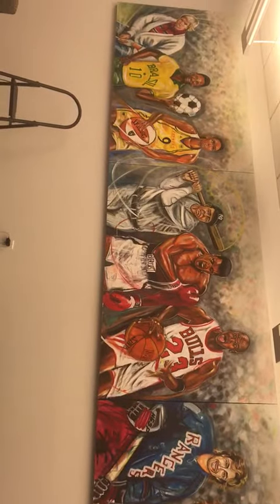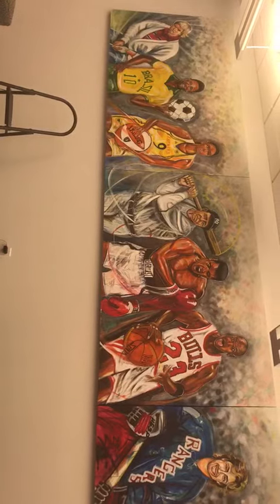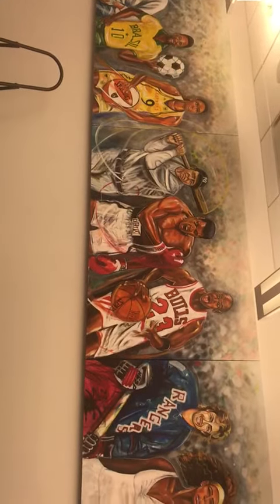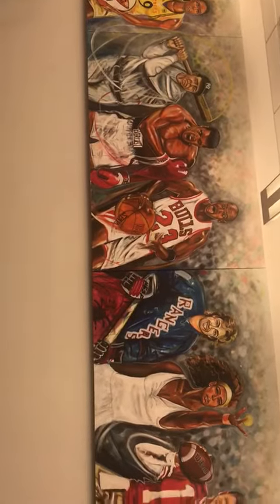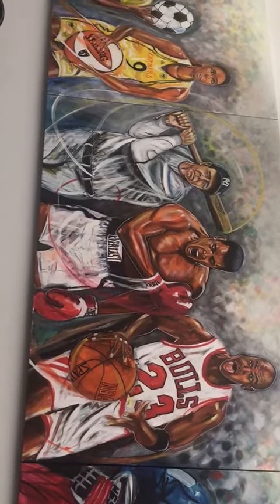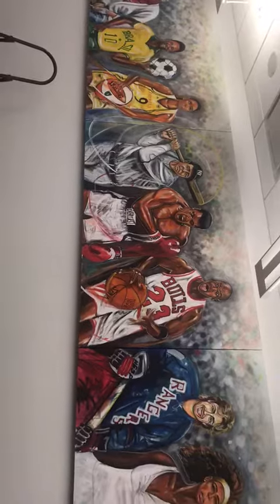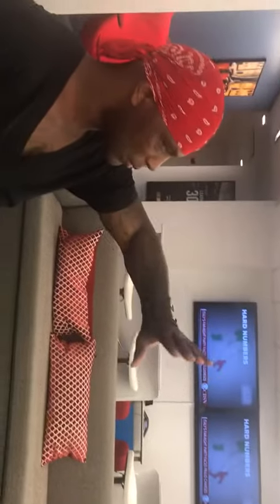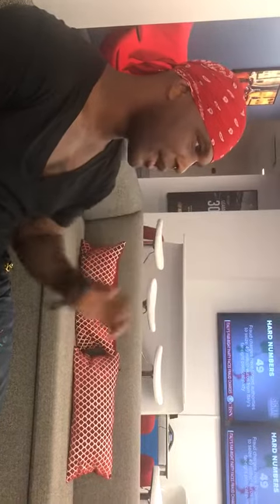Painting the GOAT